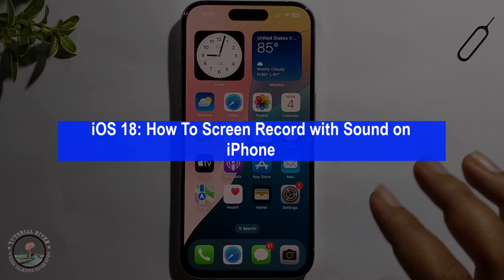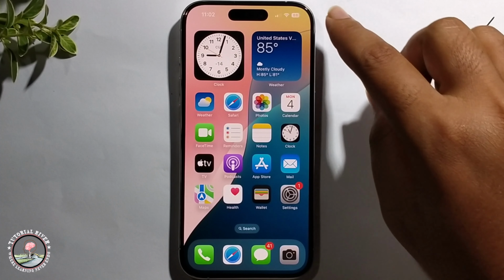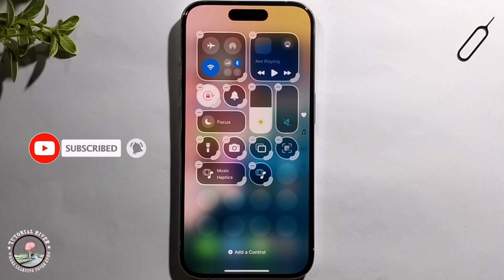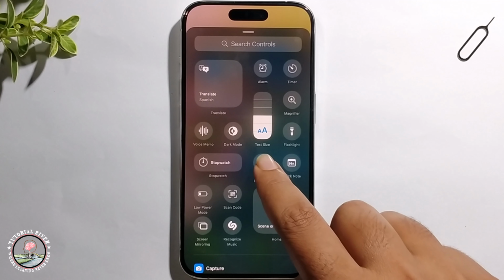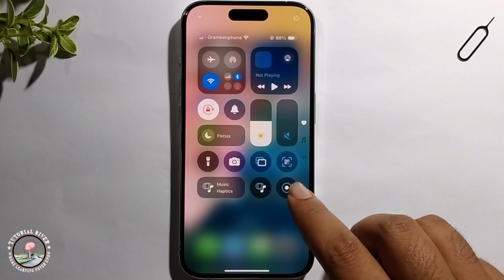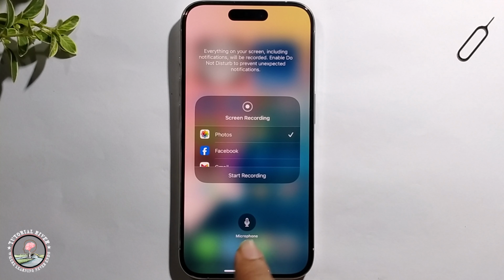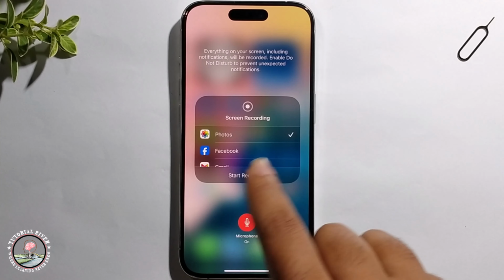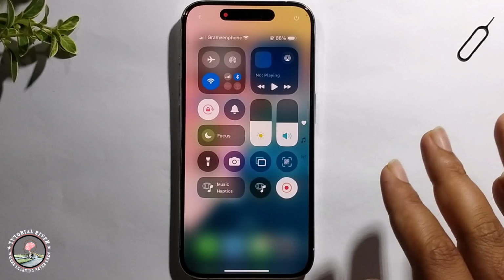iOS 18 How To Screen Record with Sound on iPhone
If you want to screen record with sound on iPhone, this passage will be exactly a tutorial for you. By listing some of the best iOS recorders this video also gives an instruction for you.